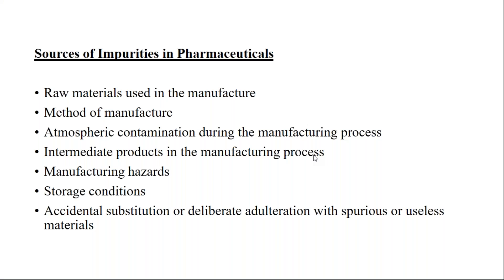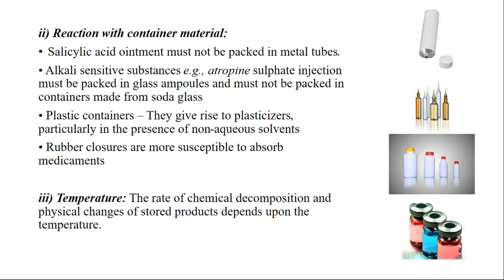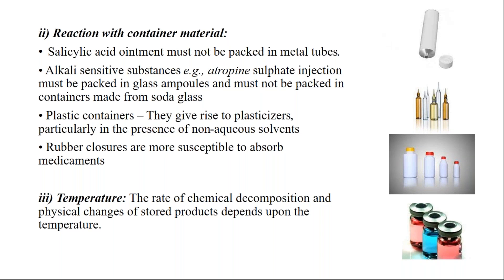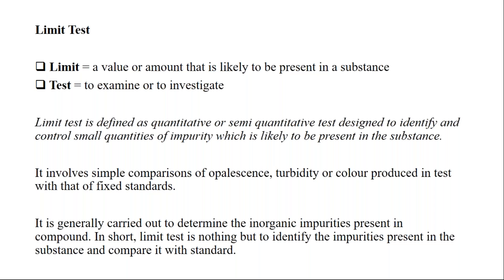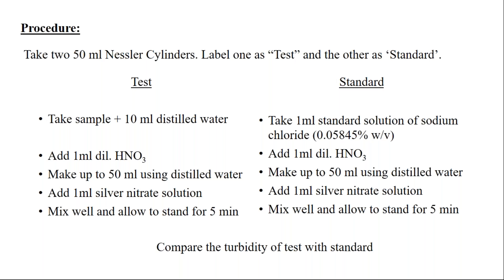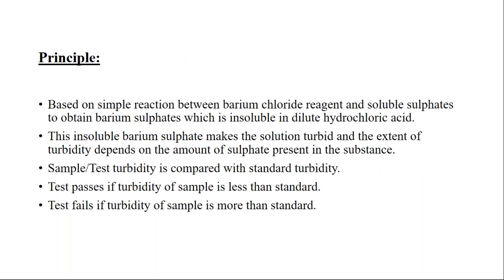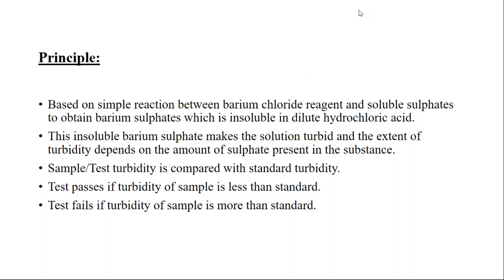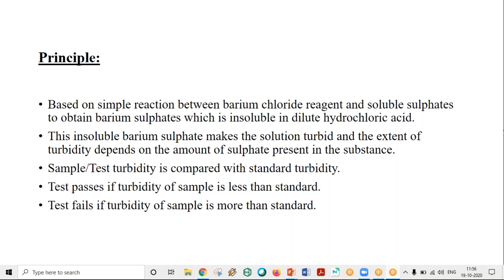7437605035038828804 Sources of impurities contd